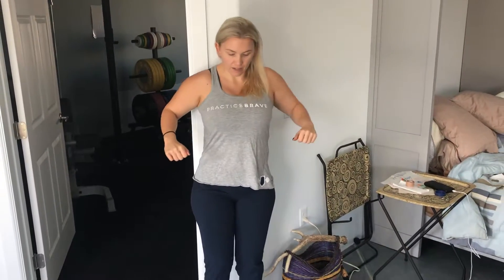Shoulder retraction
Post abdominoplasty rehab